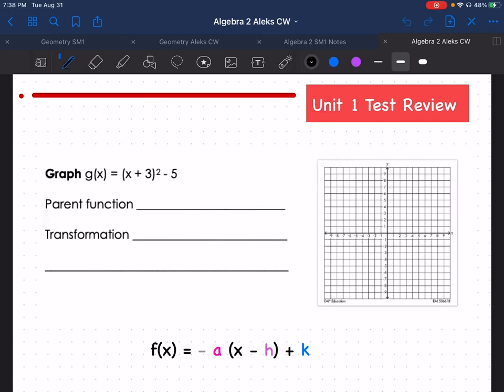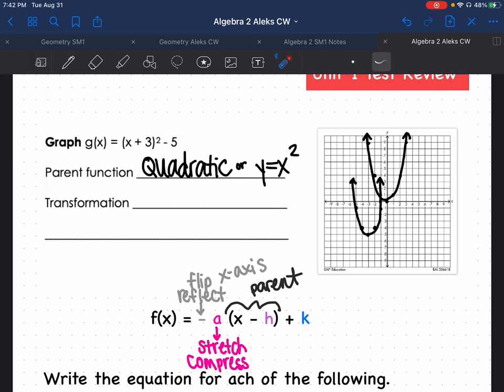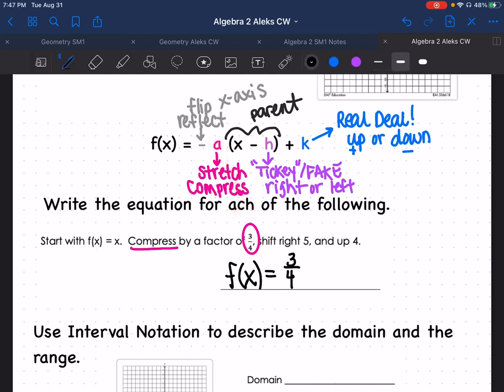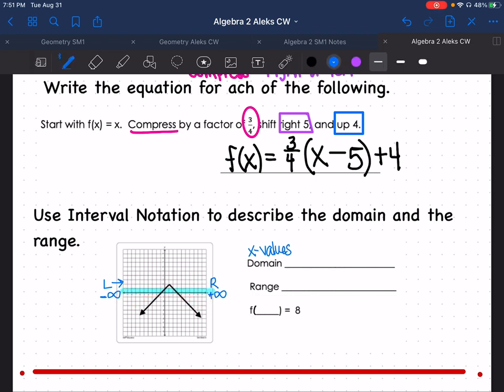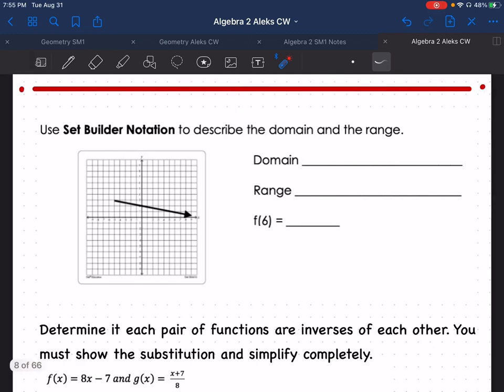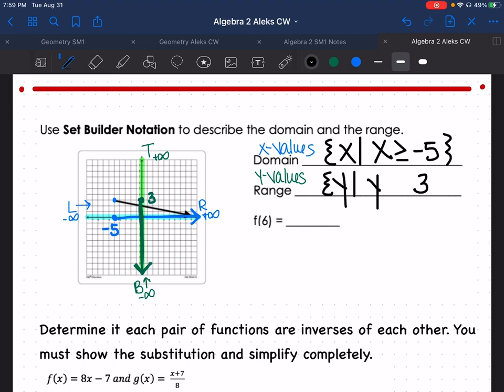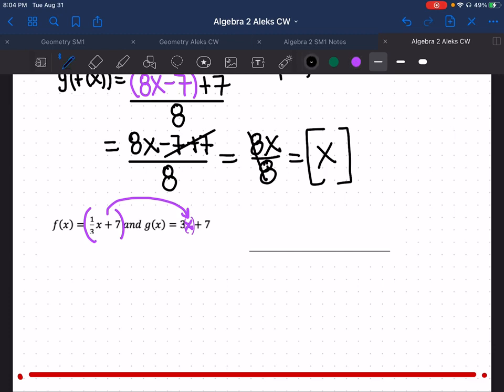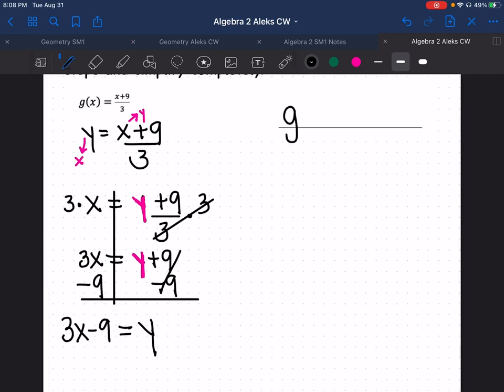Alg2 Unit 1 Test Review